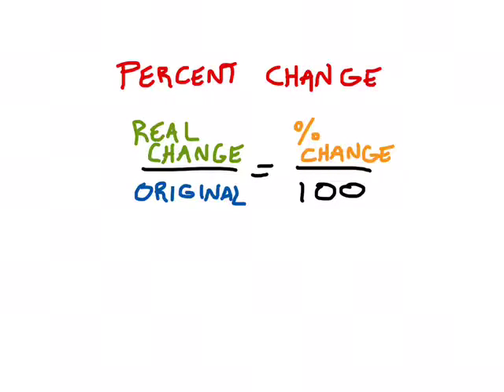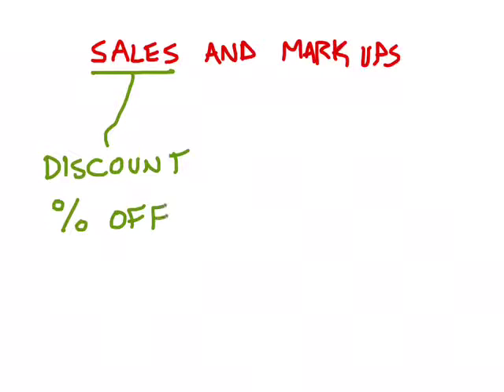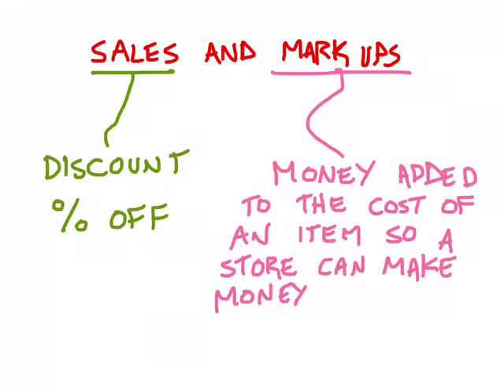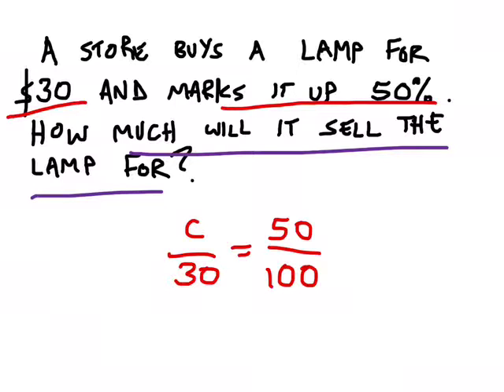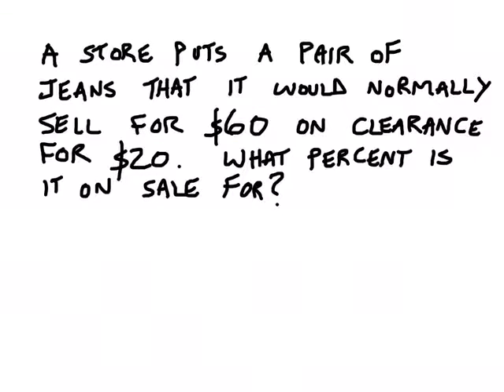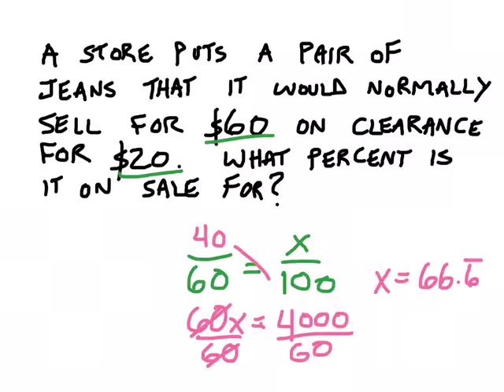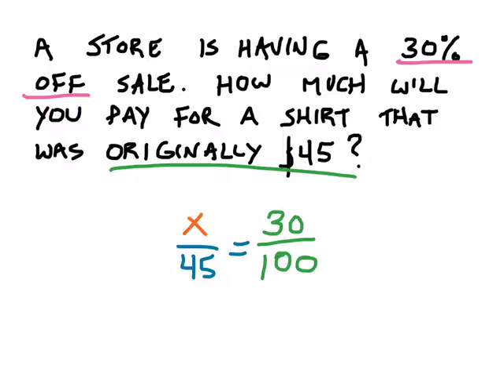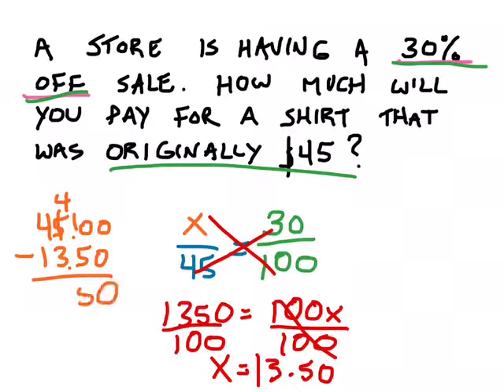Sales and Markup Video Lesson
Video lesson on sales and markup